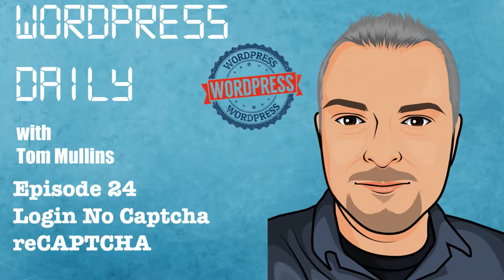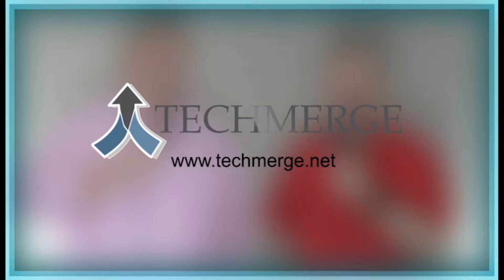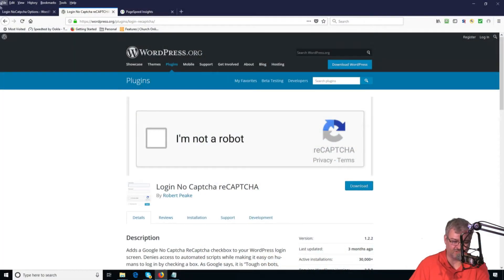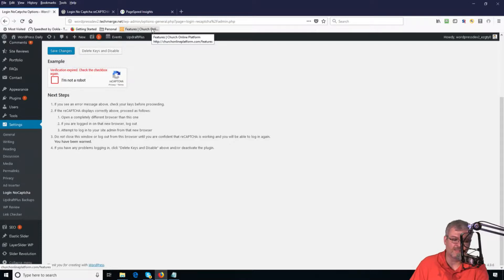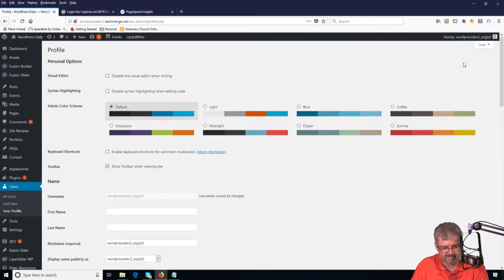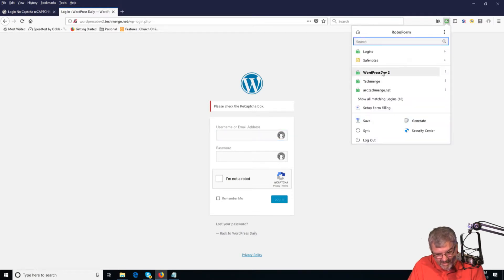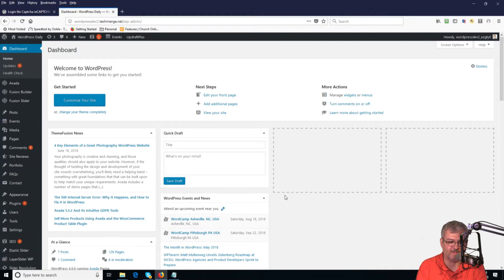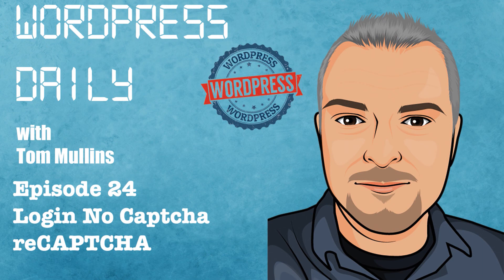WordPress Daily Episode 24 - Login No Captcha reCAPTCHA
WordPress Daily episode 24 we look at Google's reCAPTCHA service.